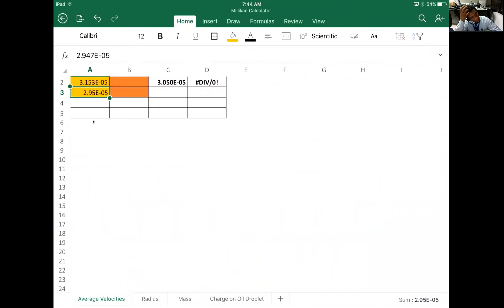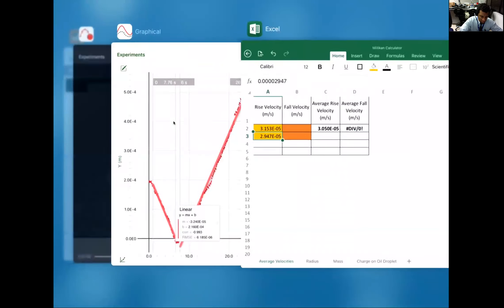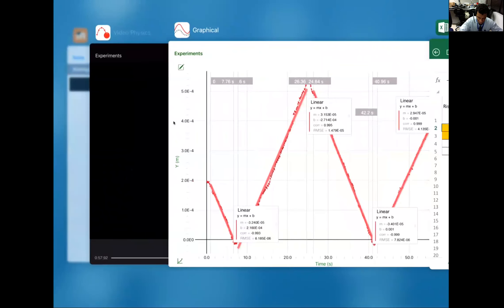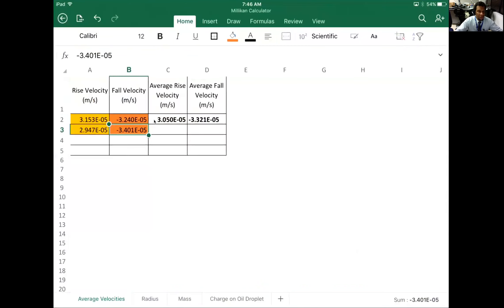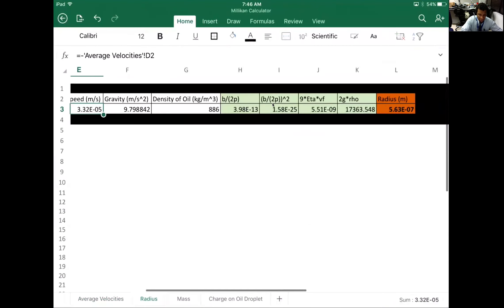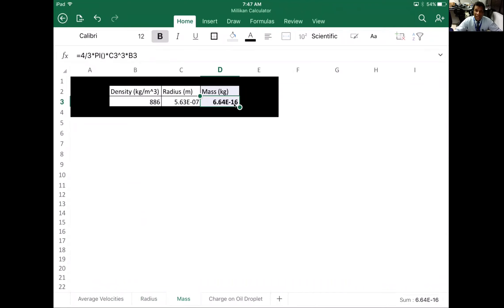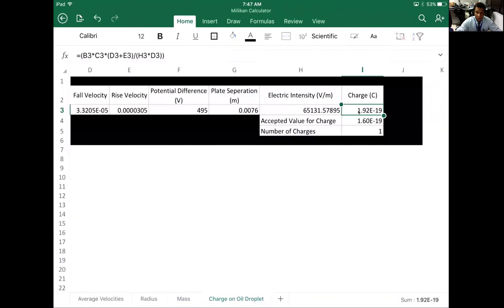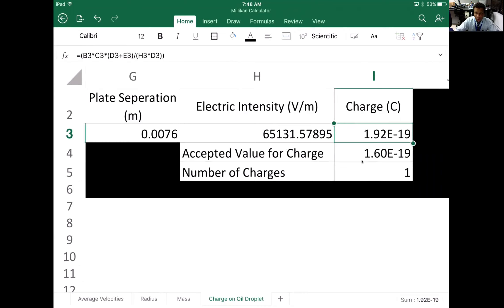20 Millikan Part 9